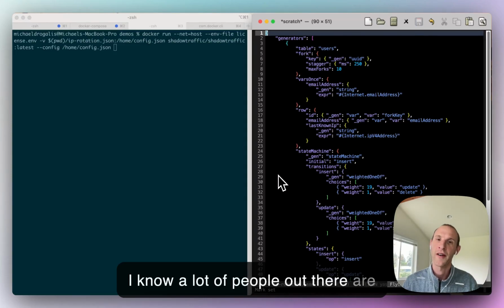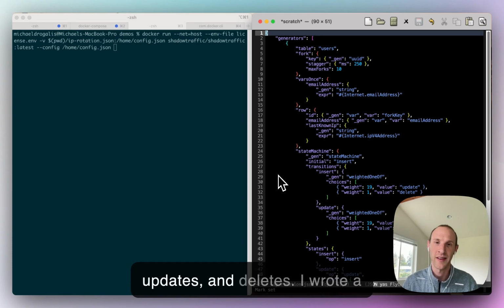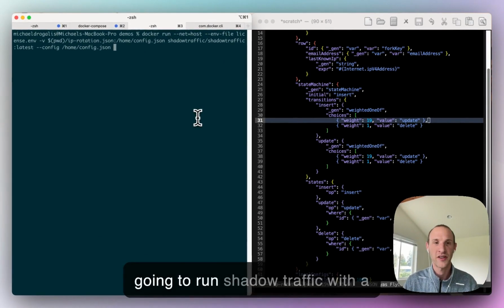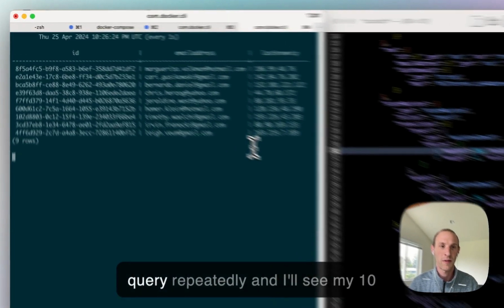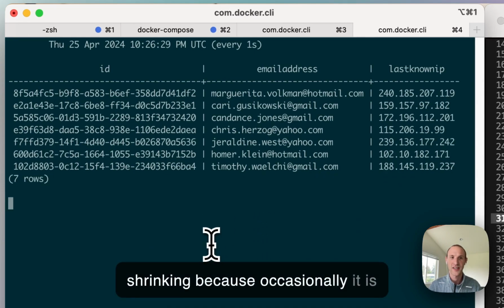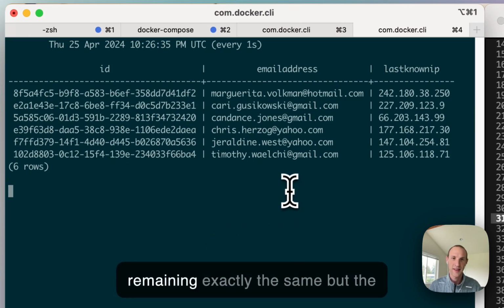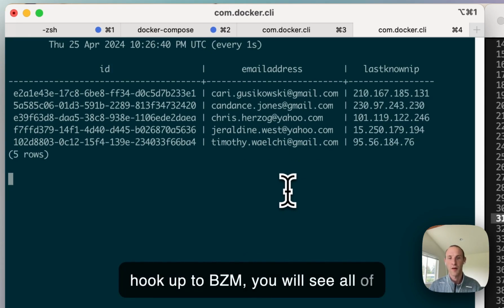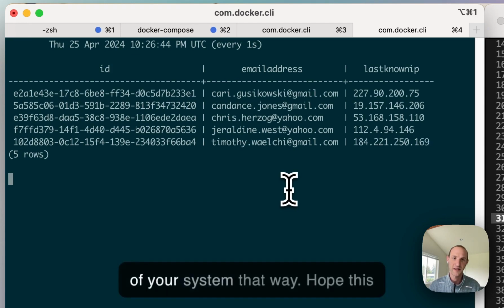Simulating Debezium Change Data Capture with ShadowTraffic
I made an easy way to test Debezium change data capture against Postgres.

The problem: to get interesting data out of Debezium, you need to orchestrate a streaming series of table inserts, updates, and deletes.

The  solution: ShadowTraffic's `stateMachine` generator. Tell it what your data should look like and how frequently it should update before deleting.

There's still some usability rough edges here, but the results are great.